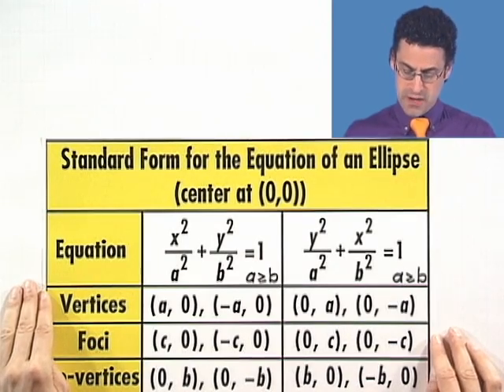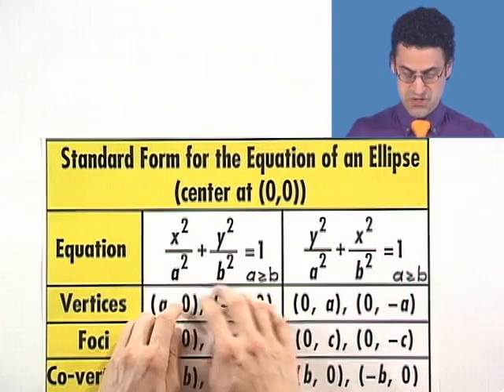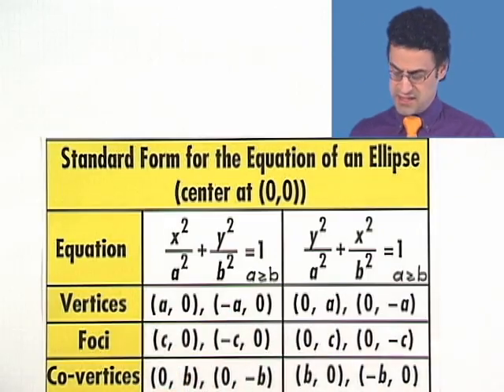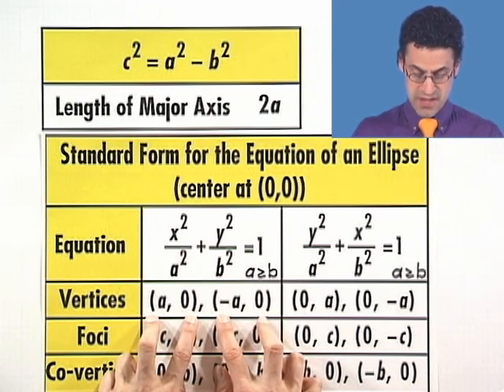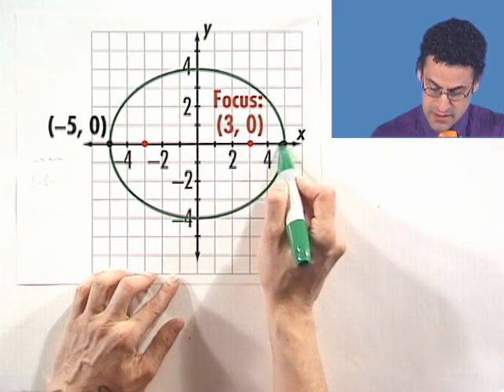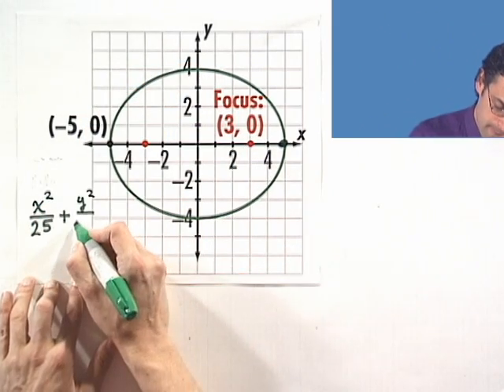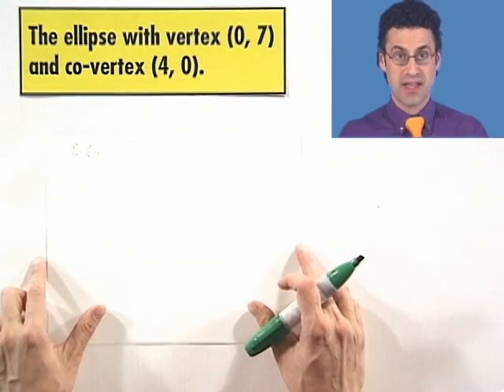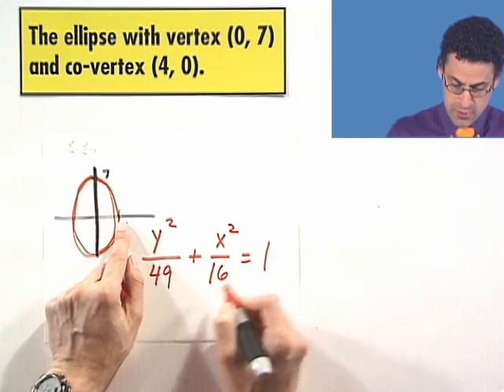Writing the Equation of an Ellipse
Chapter 5 Rational Functions and Conics, Subchapter 5.3 Ellipses